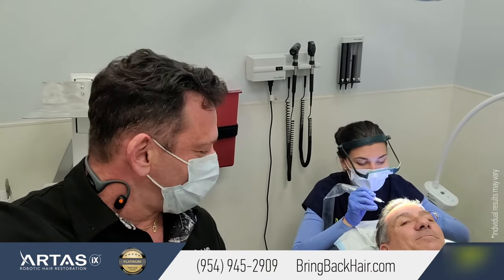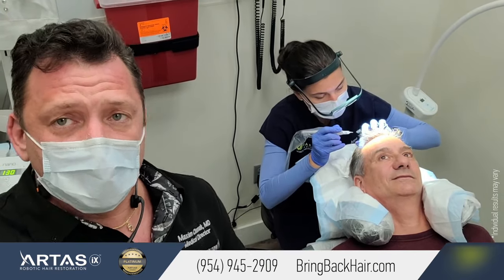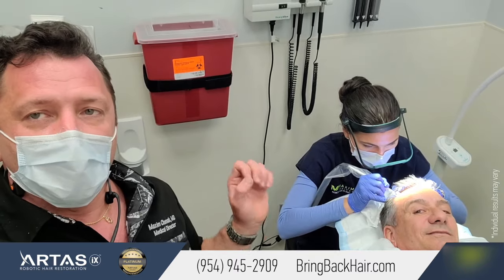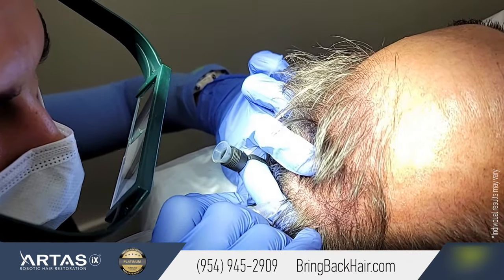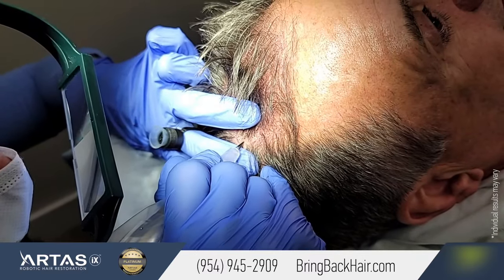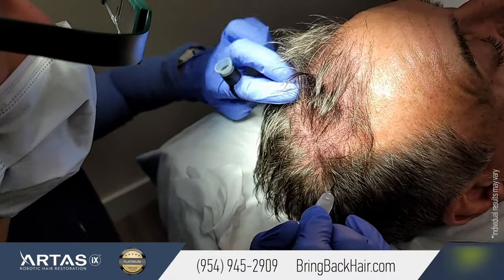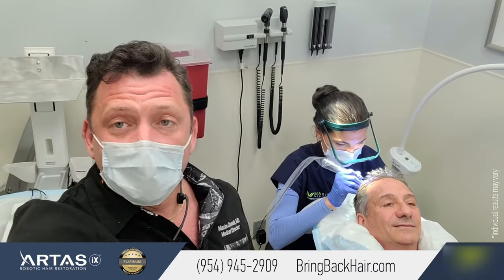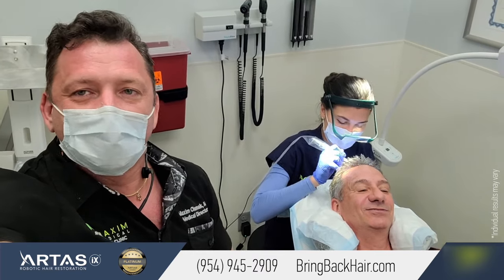How Does Scalp Micropigmentation (SMP) Work? - Hair By Dr. Max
In this video, Dr. Maxim Chumak walks us through Daniel's SMP Procedure. To get the best end result, we decided to combine the Artas iX Robotic Hair Transplant method with Scalp Micropigmentation. Daniel’s Artas experience can be found on our YouTube as well!

Scalp Micropigmentation (SMP) is another popular solution for hair loss. It is a non-invasive treatment that creates the appearance of tiny hair follicles, restoring the appearance of hair on a shaved scalp by creating the illusion of a thicker head of hair. The goal of SMP isn’t to create hair-like lines that are perfectly lined like microblading eyebrows, but instead to use tiny, layered dots in different hues of black to replicate the look of a shadow on your scalp. This style, referred to as pointillism, is done to create natural-looking depth and definition. It is also a great option when all you want is to add density to your hair.

Benefits of SMP procedure include:

-Ability to cover unsightly scarring/imperfections perhaps due to past hair restoration/transplant methods.

-Useful for those who have experienced hair loss due to factors such as cancer, alopecia, thinning hair, and male/female pattern baldness.

-No false claims about “curing” hair loss

-A more affordable “solution” to hair loss in comparison to other means.

-The treatment does not use any chemicals, which means no side effects.